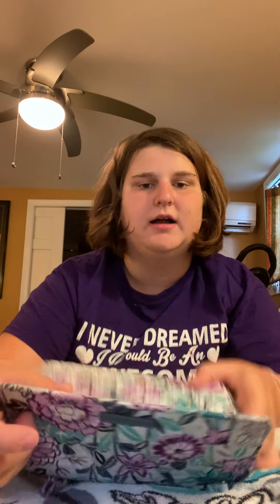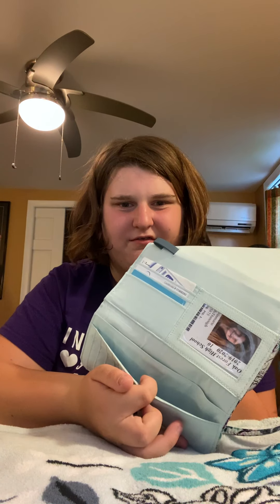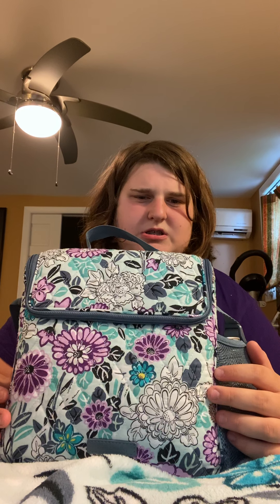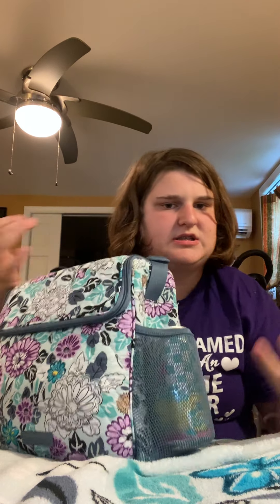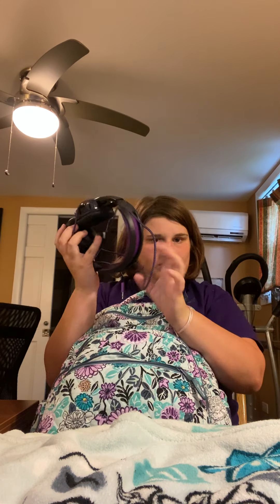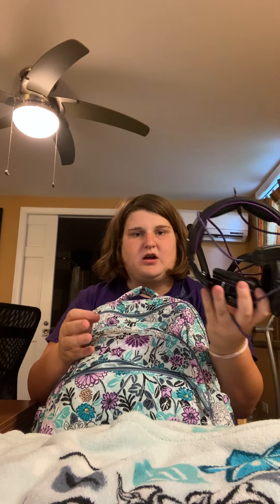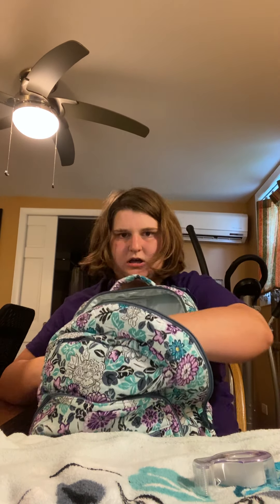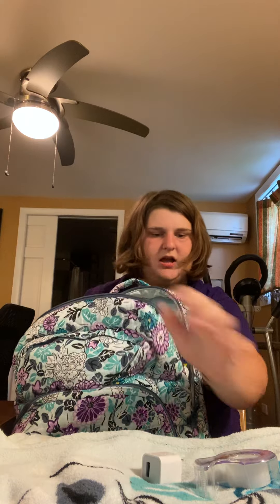What's in my Backpack, lunchbox and purse for school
Today I'll show you what is in my backpack, lunchbox, and purse Just in time to back to school season